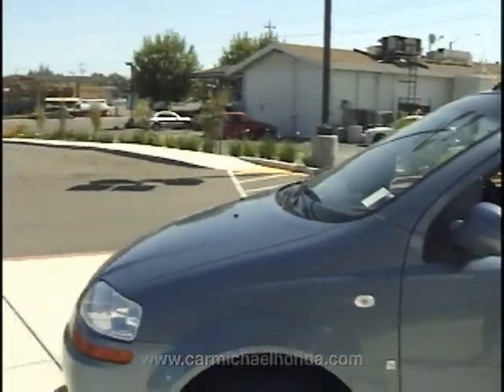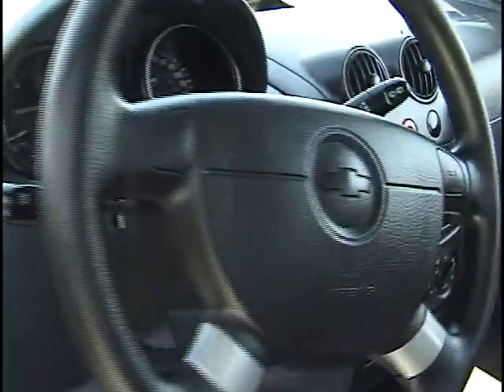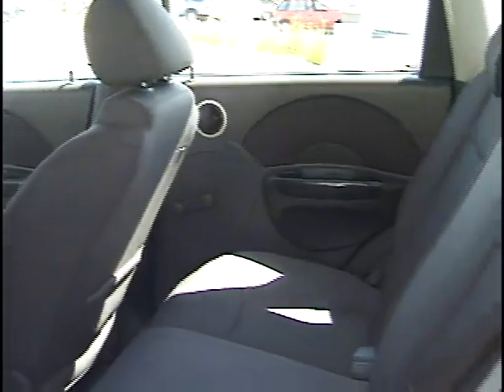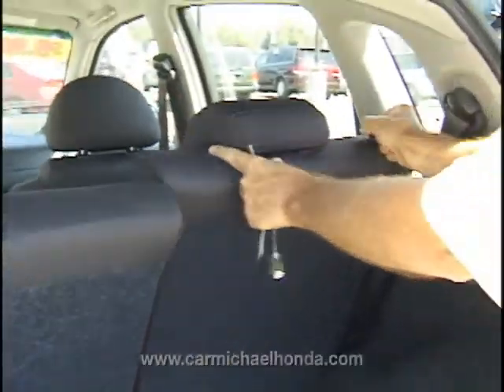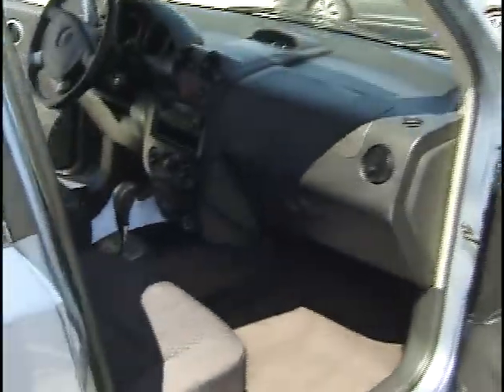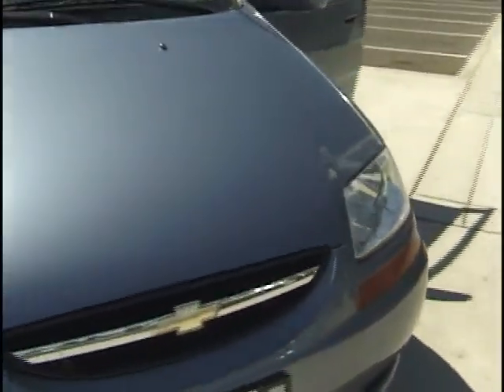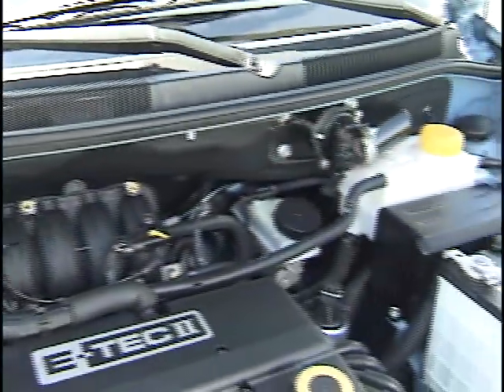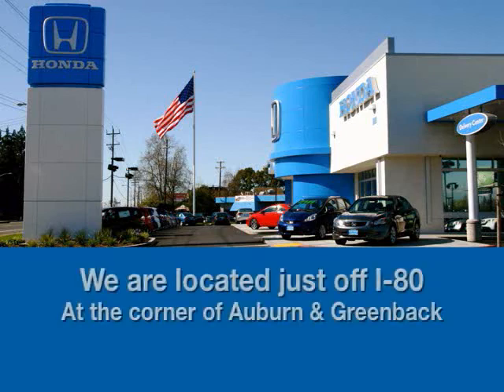Carmichael Honda - 2008 Chevy Aveo